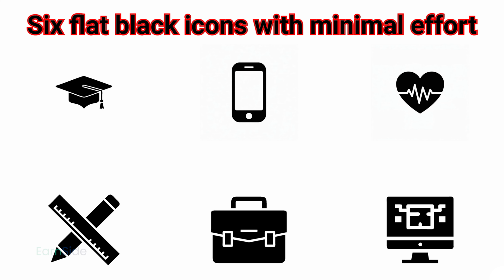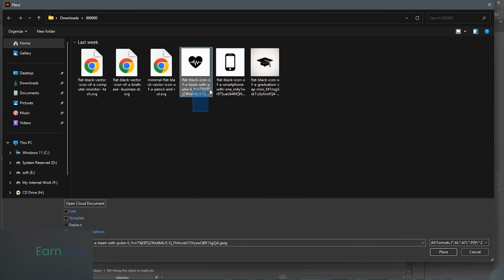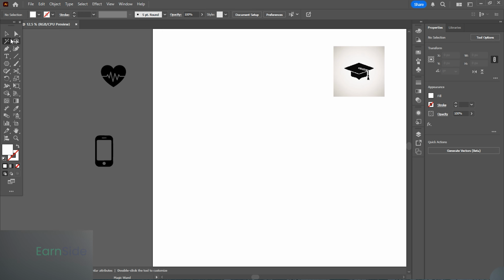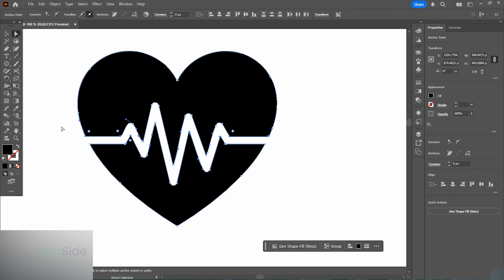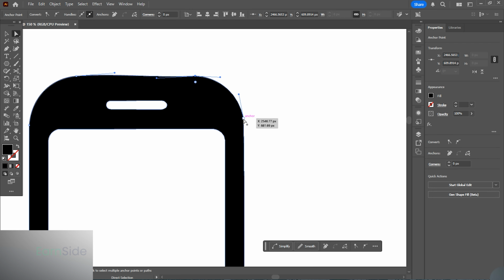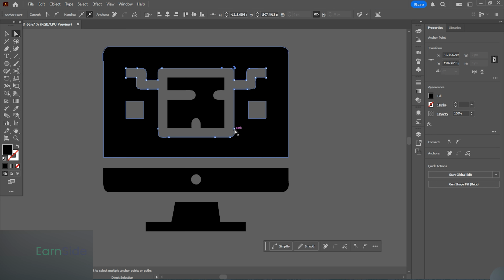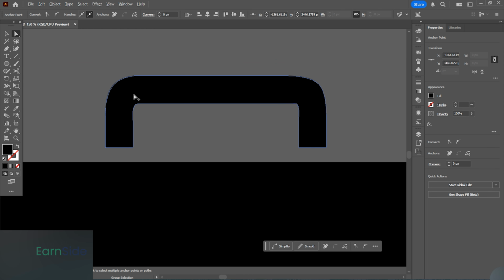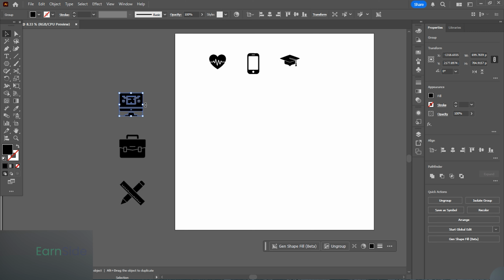Why Your AI Icons Get Rejected Adobe Illustrator Cleanup Tutorial for Stock Platforms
Are your AI-generated icons getting rejected on stock platforms? In this video, I’ll show you why auto-traced SVGs often fail and how to clean them up using Adobe Illustrator. Whether you’re using Ideogram, Recraft, or any other AI tool, this tutorial will help you inspect anchor points, fix common mistakes, and prepare your icons for successful upload.

⏱️ Timestamps:
00:38 – Intro: Why AI Icons Get Rejected
01:03 – Starting a New Illustrator Document
01:05 – Placing & Tracing Ideogram Icons
04:58 – Placing Recraft SVGs (No Trace Needed)
07:43 – Outro & Subscribe for Part 3

Designers uploading to stock platforms
Freelancers and digital creators
Beginners learning Illustrator
Anyone using AI tools for design income
You — if you want clean, compliant, sellable icons

AI Tools for Creators
Smart Design Workflows
Passive Income from Stock Platforms
Illustrator Tutorials
Real Earning Strategies